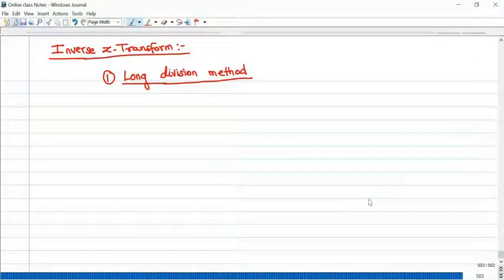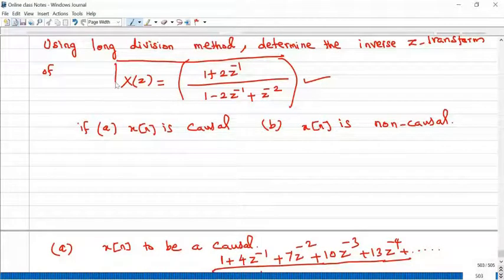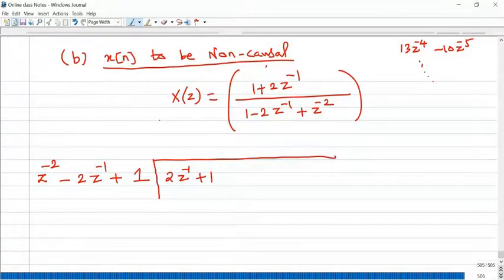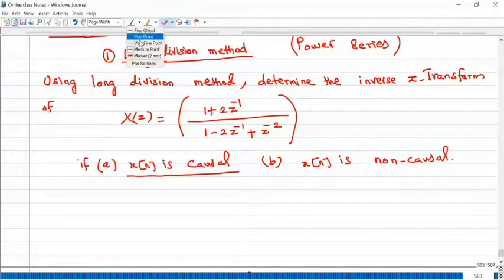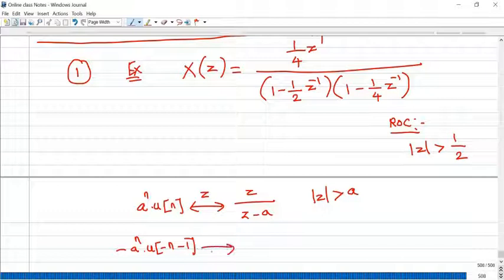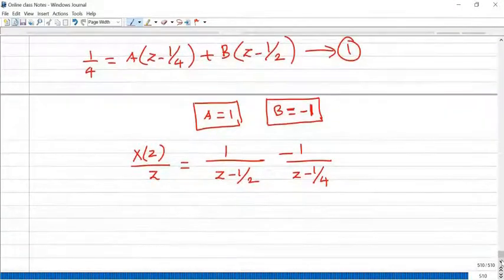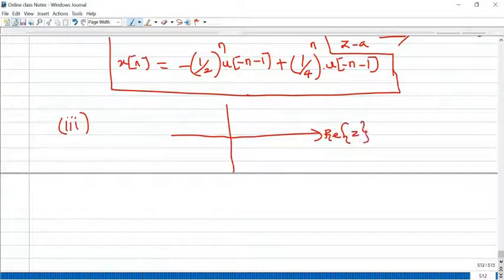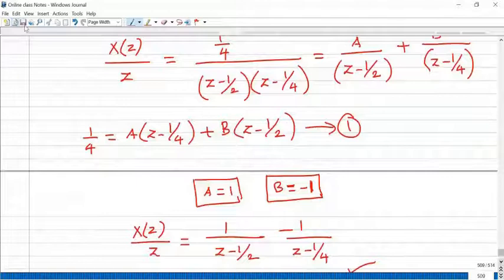Inverse Z Transform (Partial fractional and Long division method)